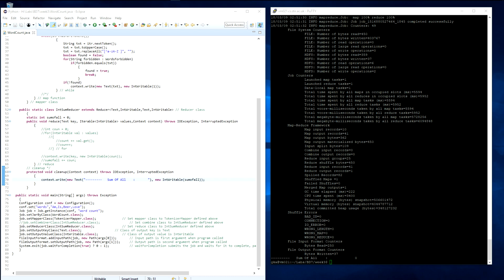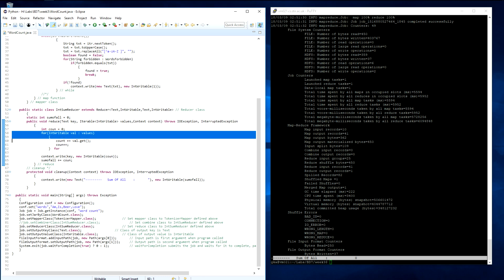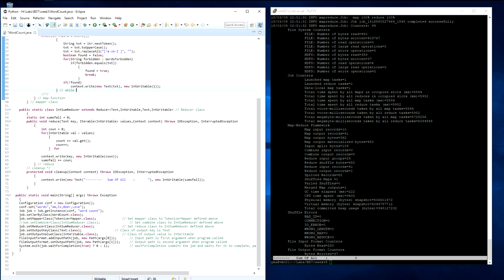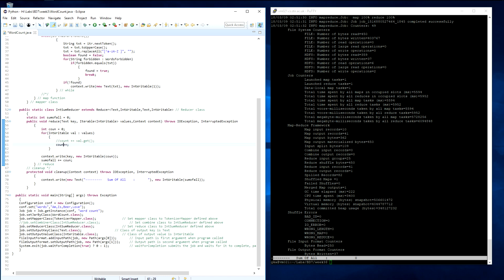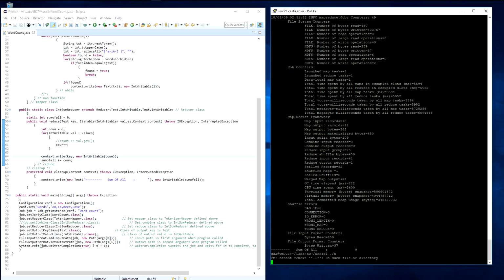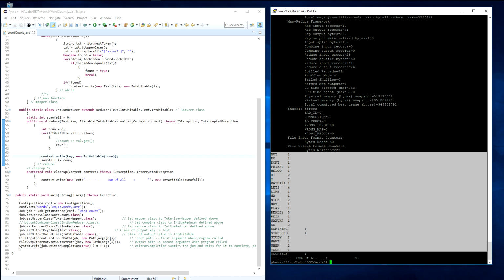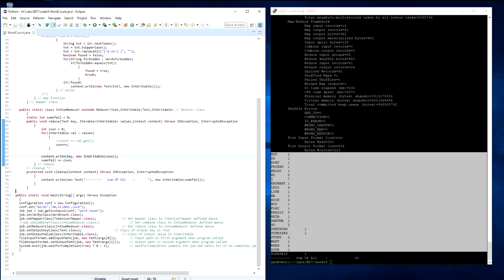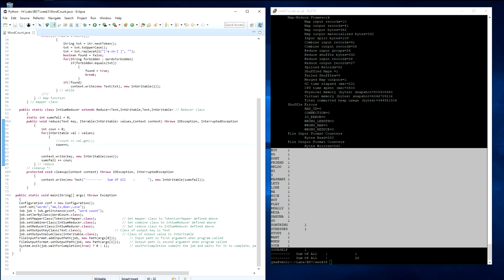MapReduce 09- Summery 04 End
Summery 04 End